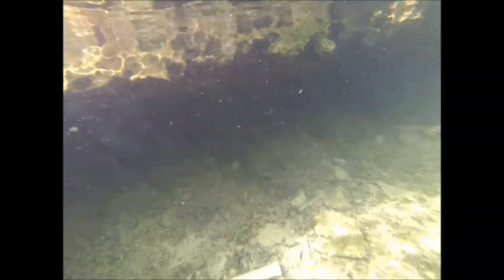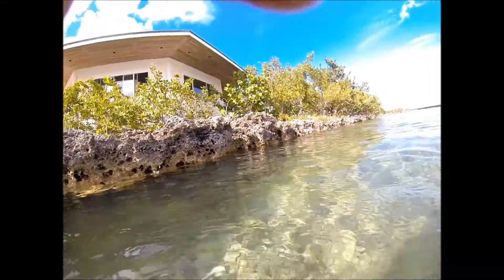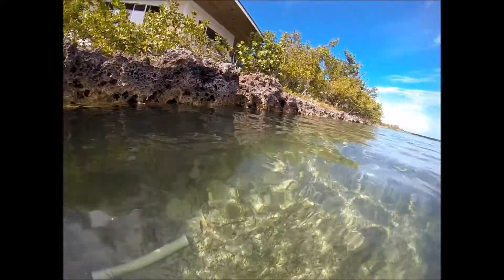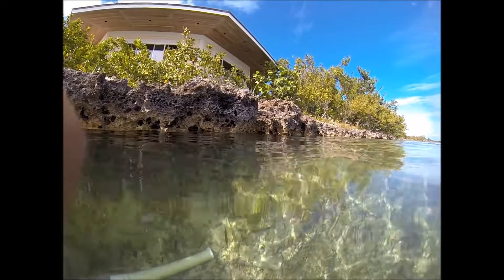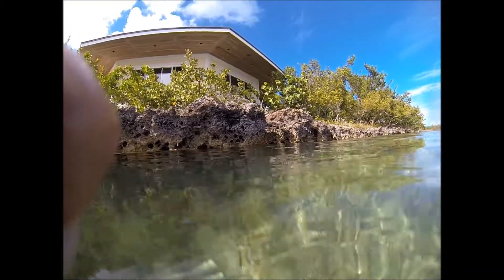Long Island DIY Bonefish Lodge Snorkeling At The Lodge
A sweet way to end a long day of awesome fishing was to wade into the local waters around the lodge and enjoy the underwater scenery.